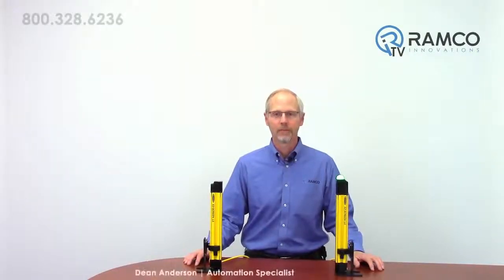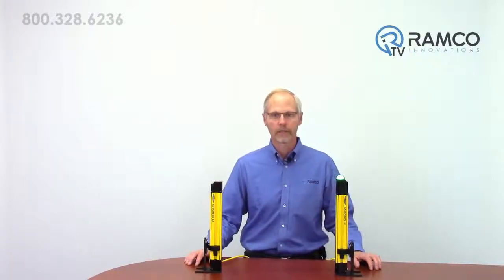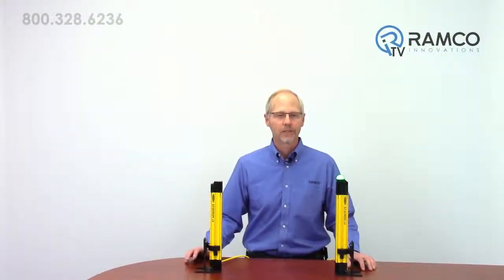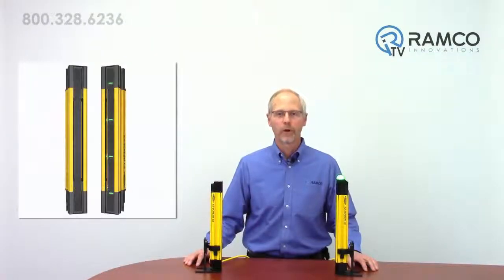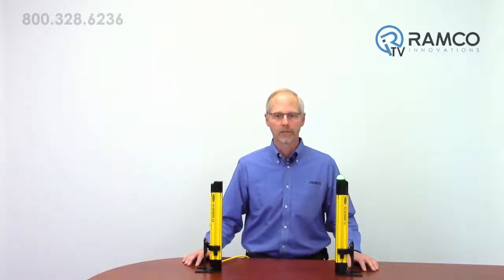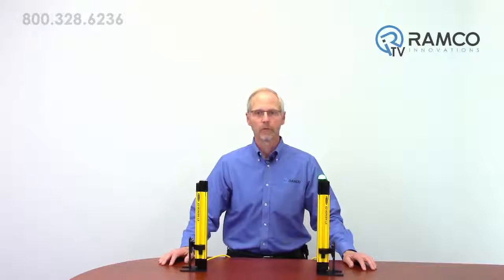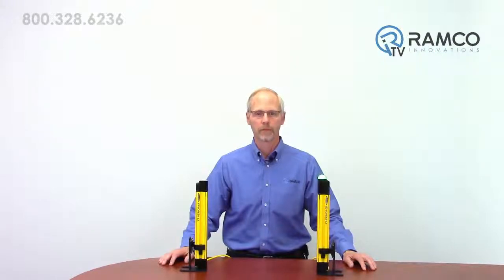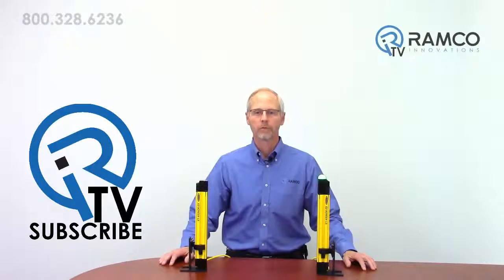Banner Ez Screen LS Safety Light Curtain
In this video, Dean Anderson gives you a product overview of the new EZ Screen LS Light Curtains from Banner Engineering.

Banner engineers have designed this new light curtain:
1. With a robust housing for long life and reliable operation
2. On board alignment indicators to reduce installation time
3. Intuitive diagnostics and indicators for ease of configuration
4. End-to-end sensing to eliminate blind zones
5. Powerful optics to provide robust performance

The first thing you will notice when checking out this new product is the shear mass of the emitter and receiver. This light curtain has been designed with heavy duty aluminum housing and metal end caps. It also has a recessed window to help prevent damage to optical surface.

The time required for mounting and alignment is also reduced with the use of the on-board alignment indicators. These built in alignment indicators eliminate the need for mounting external alignment tools during set up. The included mounting brackets allow accurate positioning and solid support of the emitter and receiver.

The next thing you will notice is there are no dip switches or programming ports. The new light curtain has onboard optical status indicators to simplify installation and diagnostics. There is no need to open small access doors or flipping dip switches in the correct sequence.

The construction of the EZ-LS provides end-to-end sensing with no blind zones. This will help you avoid gaps in the protective field for confined areas or cascading arrangements.

The new LS series is available in protective lengths from 280 to 1820mm in 14, 23 and 40 mm resolutions.

These light curtains provide the standard OSSD outputs that can be used in conjunction with the Banner interface products ranging from the safety monitoring relays to the Banner XS26-2 expandable safety controller.